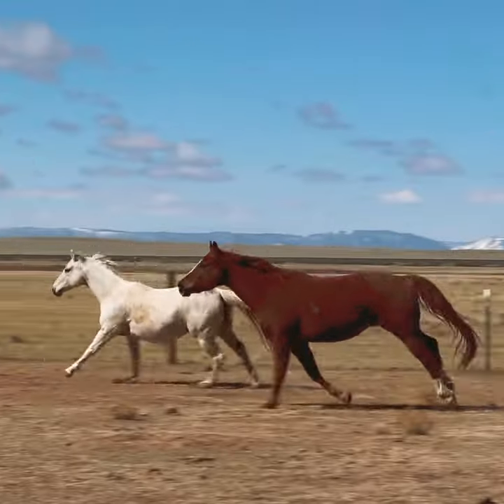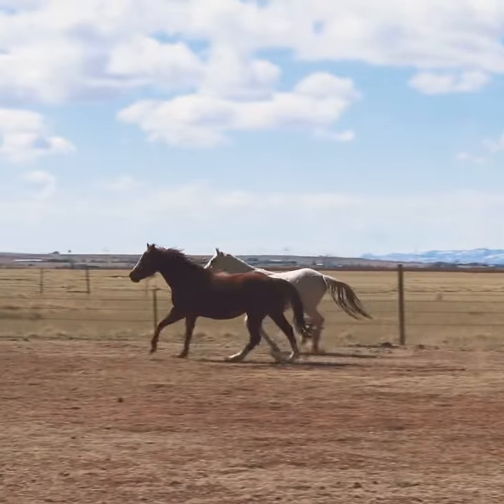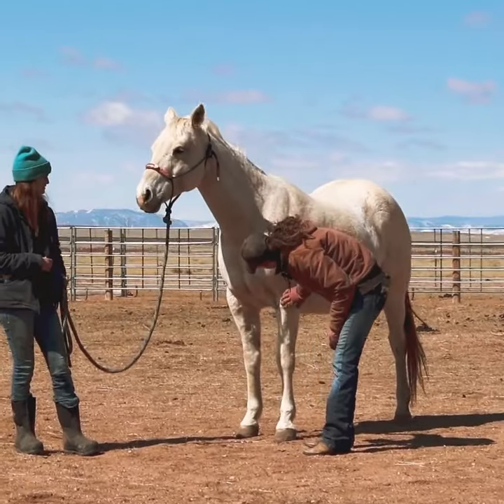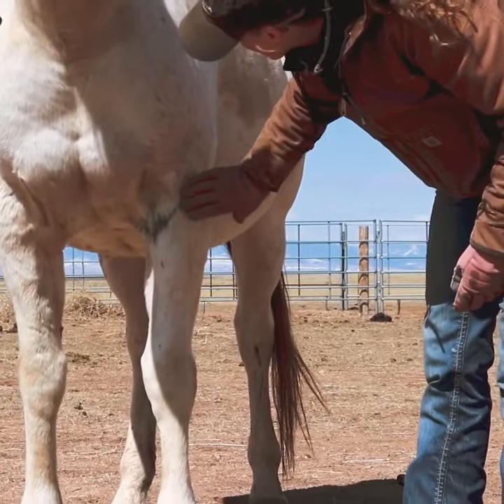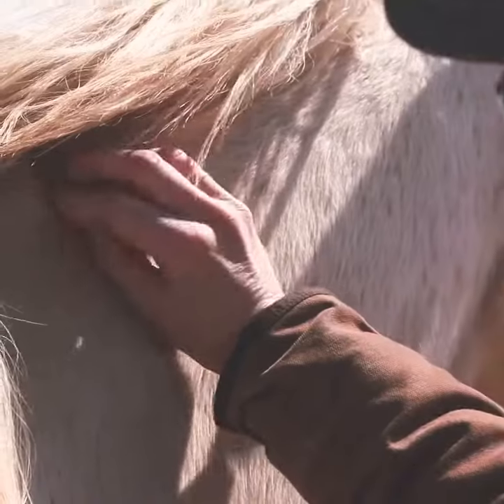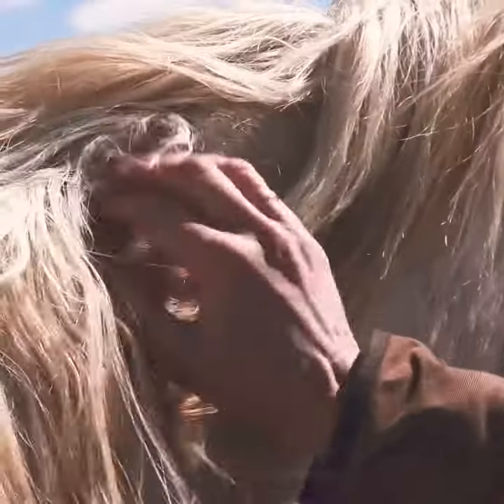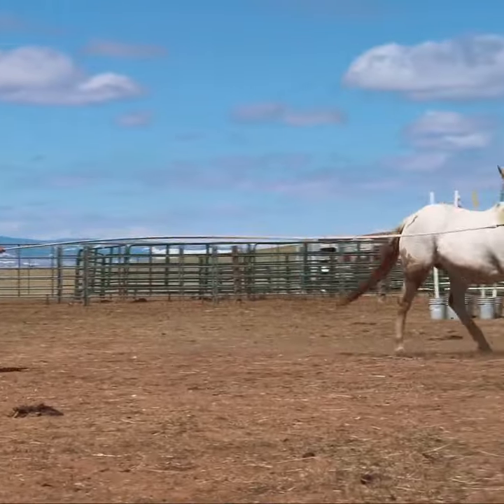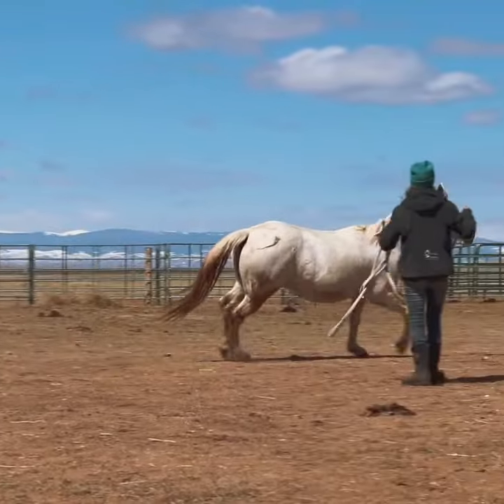Thinking of buying a horse? Join our Patreon tier "Family" or higher for our Horse Buying 101 clinic